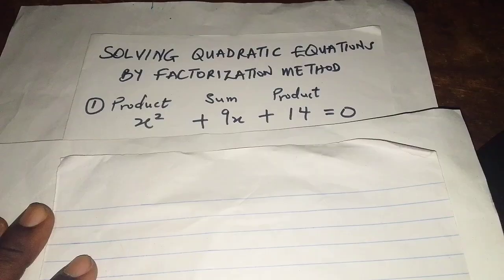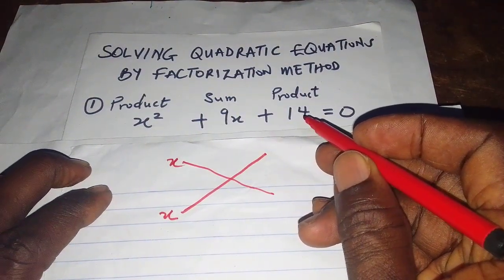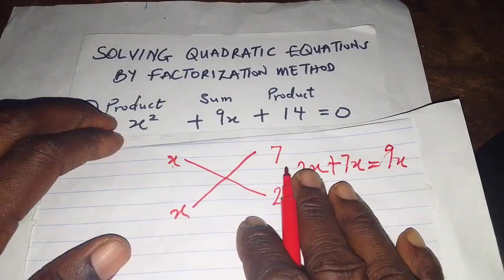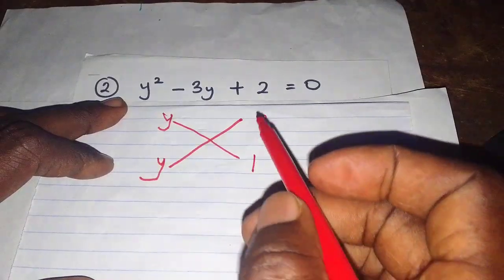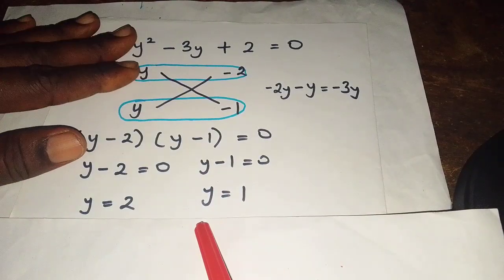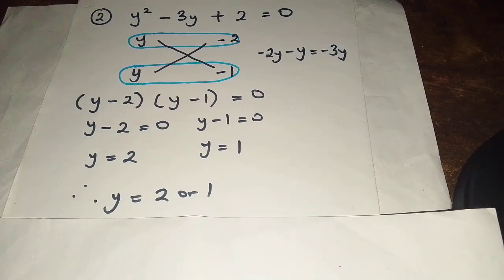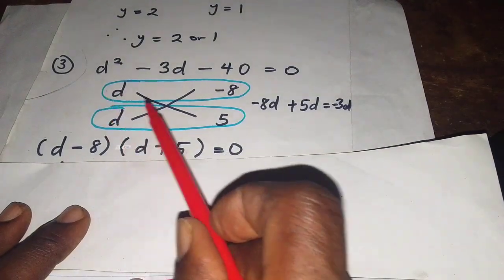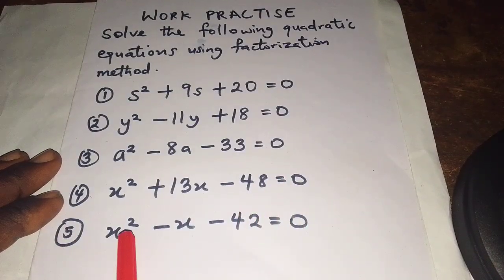Quadratic Equation 1: Mathematics ss1 2nd term